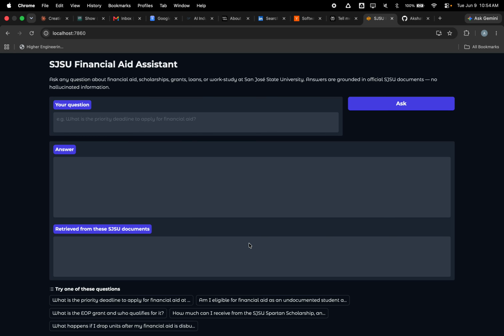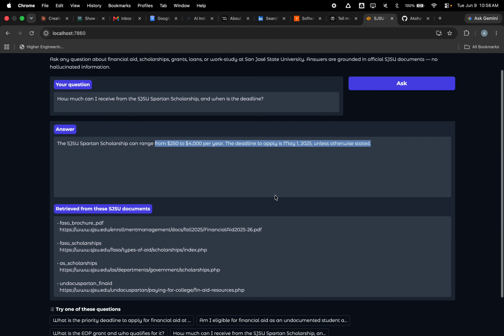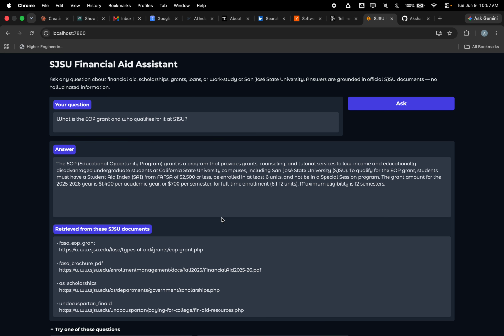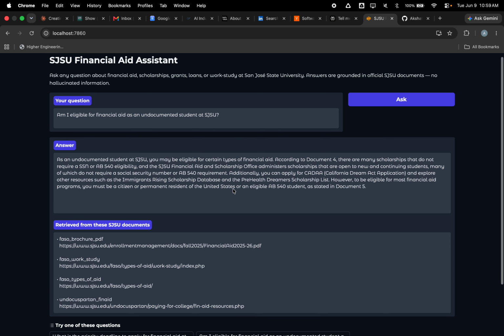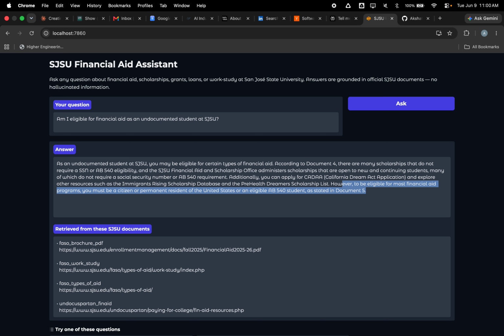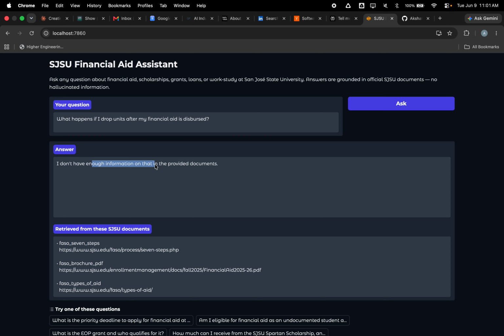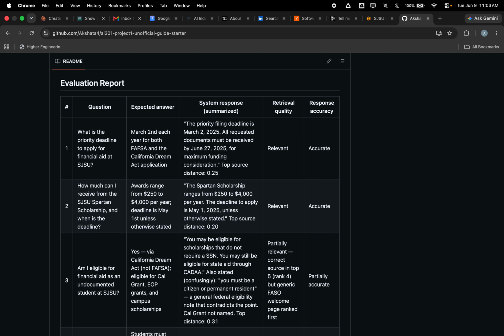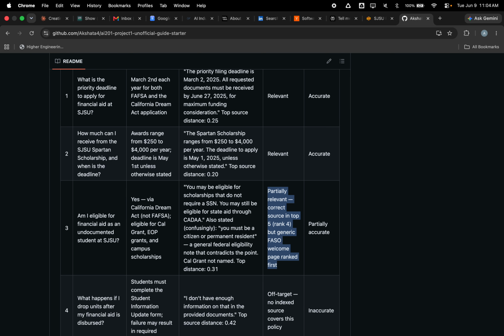SJSU Financial Aid RAG System